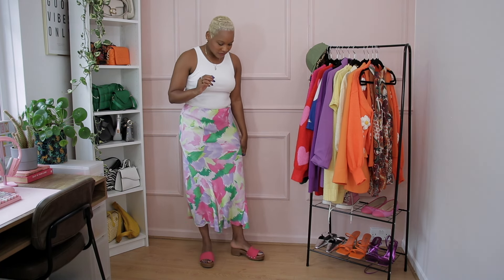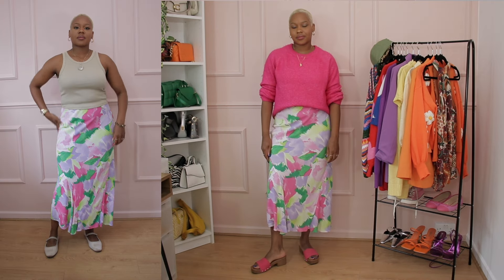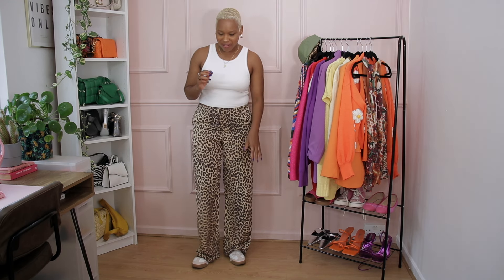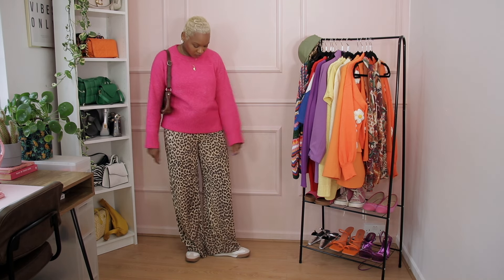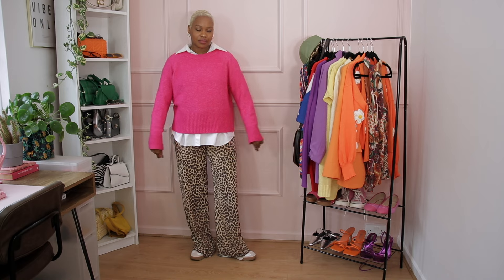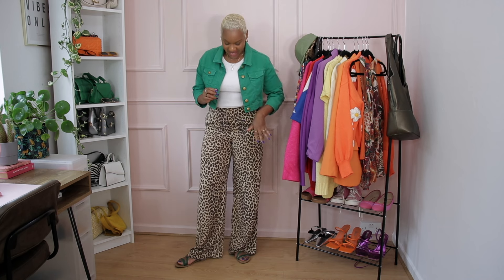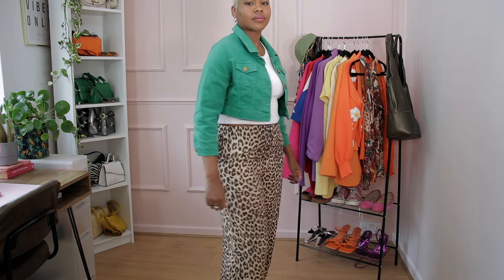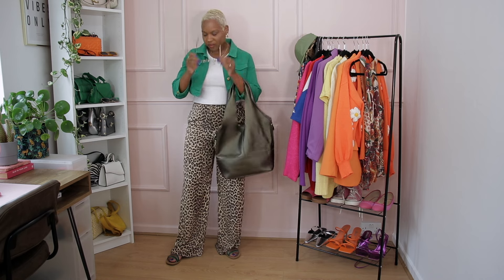End of Summer Transitional Autumn Outfits | Summer To Fall Fashion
In this video, I'm sharing outfit inspiration and style tips on how to effortlessly transition your summer outfits into fall. From layering tricks to color combinations, I'll show you how to make your summer wardrobe work as the seasons change.

Timestamps:

Key Takeaways:
Learn how to layer summer pieces for fall.
colour combinations that work across seasons.
Get tips on transitioning your wardrobe smoothly from summer to fall.

About Me: Hi, I’m Teshna, and on this channel, I help you dress better, develop your personal style on a budget, and curate your ideal closet.

FAQ:
Size Size 10-12 UK M
Height 5'7